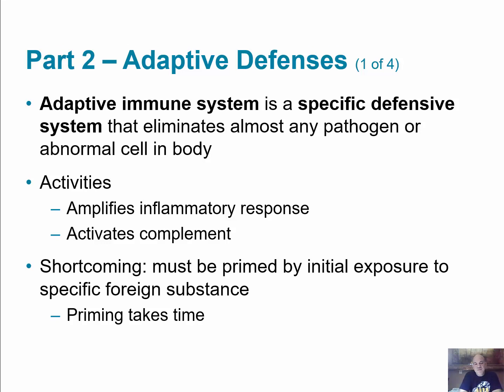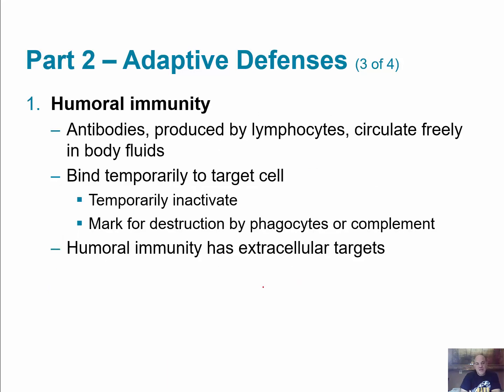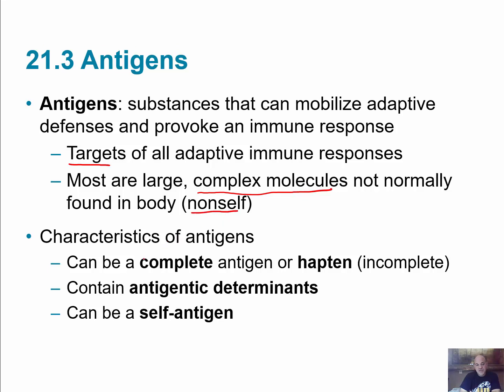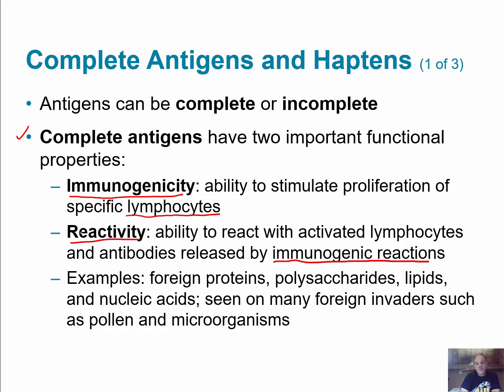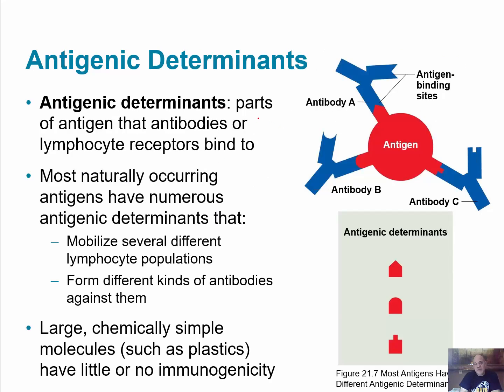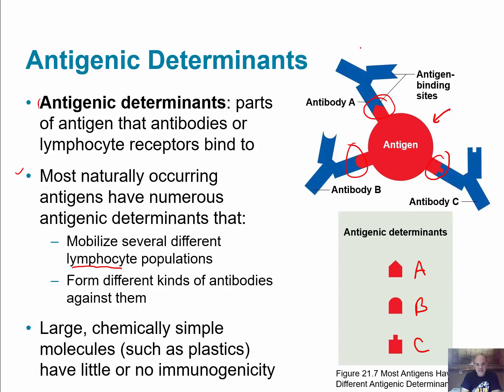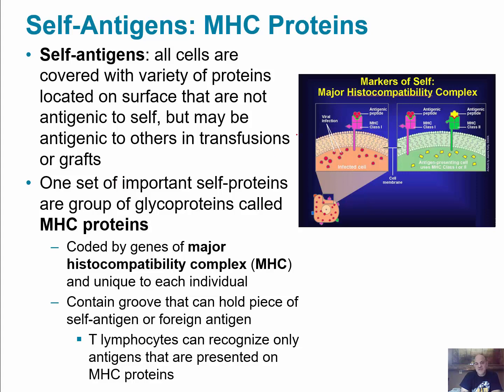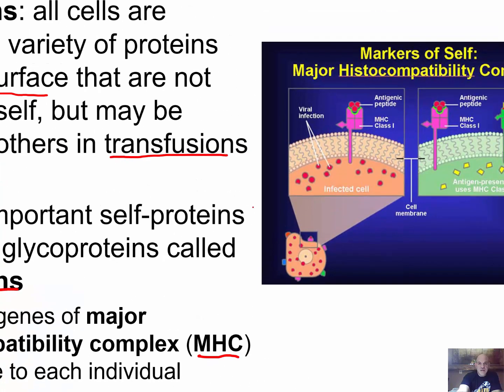21.3 Antigens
A description of antigens